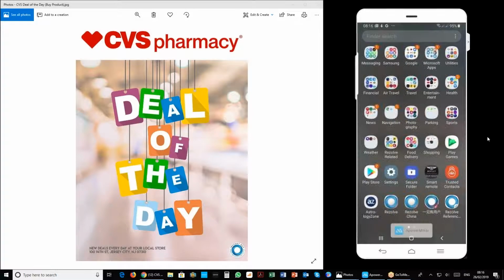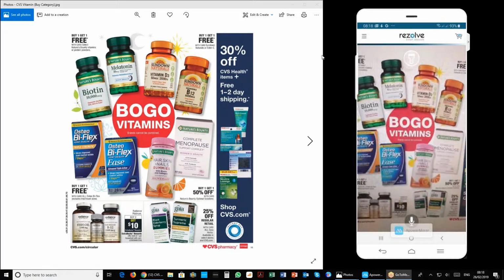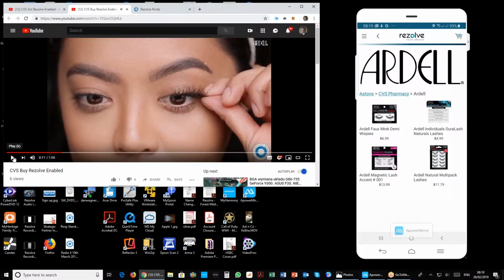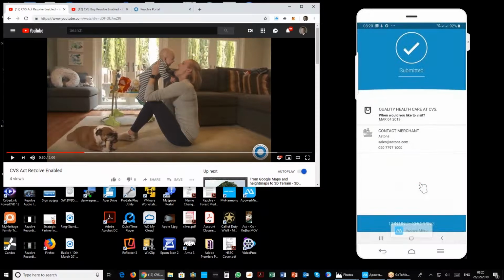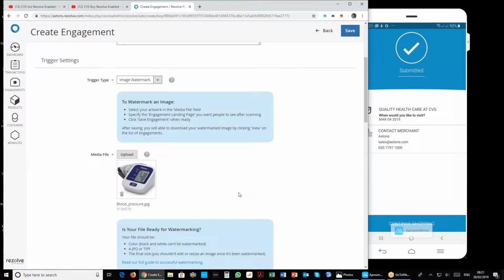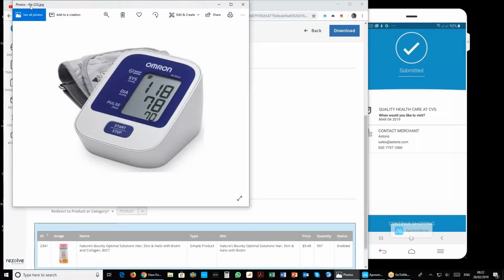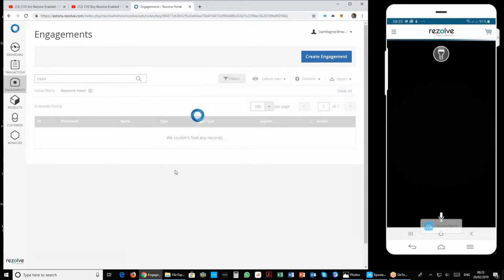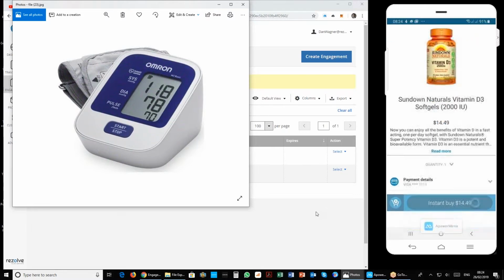CVS and Rezolve